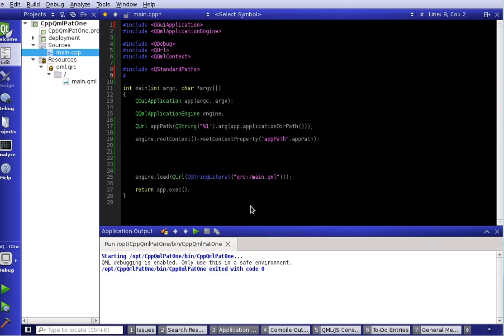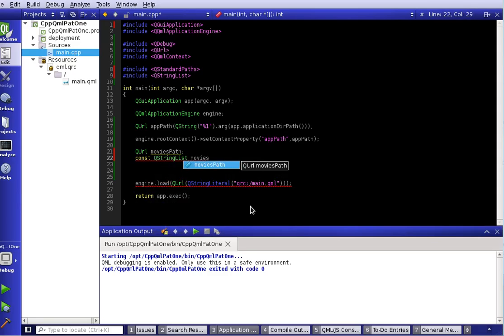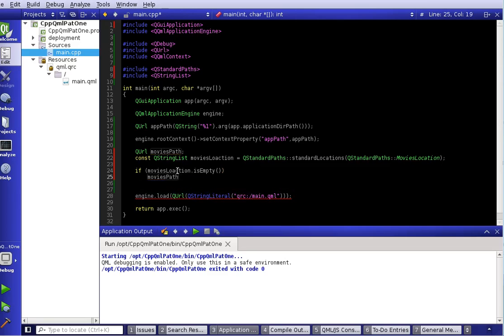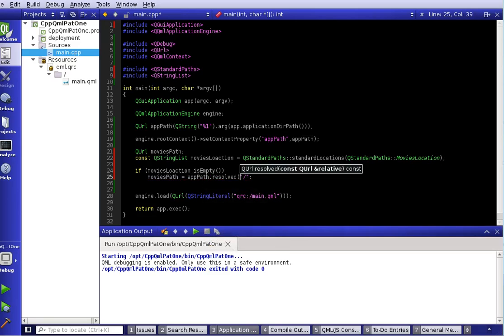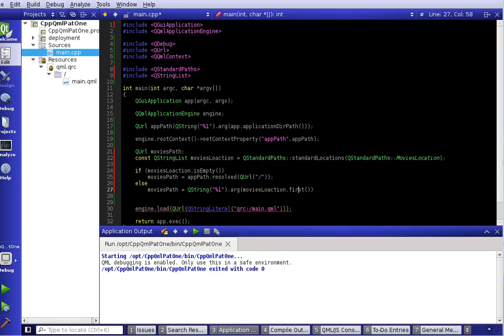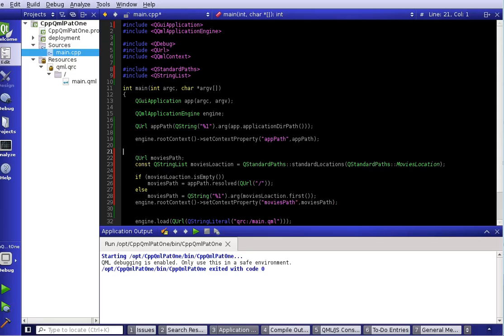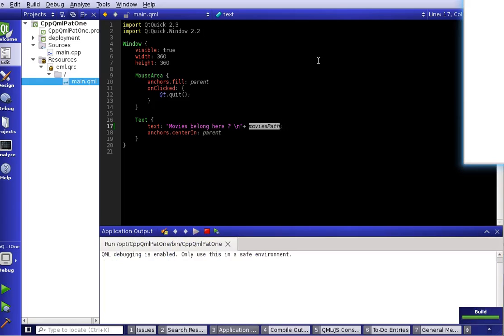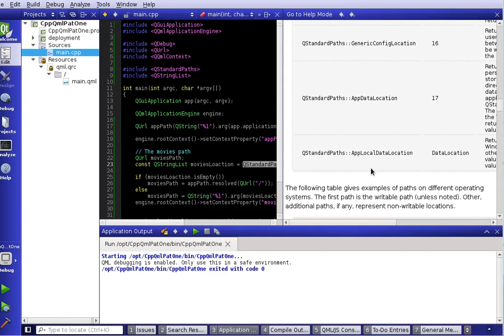Qml Tutorial exposing QStandardPaths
Simple tutorial where we learn how to expose a foreign class to the Engine of Qml.